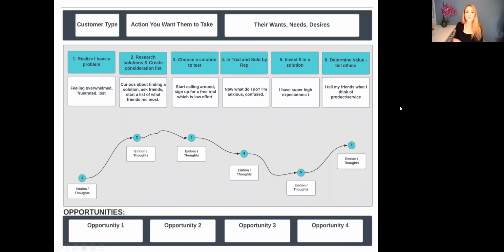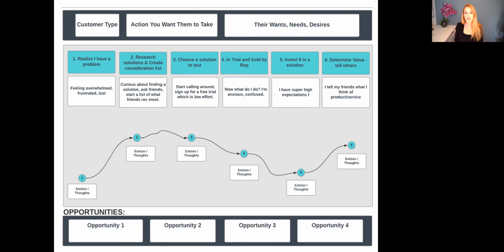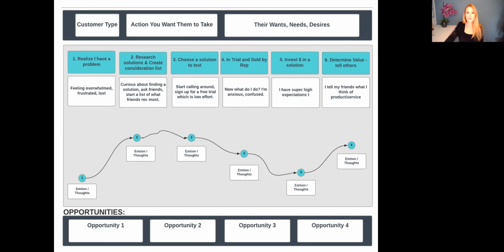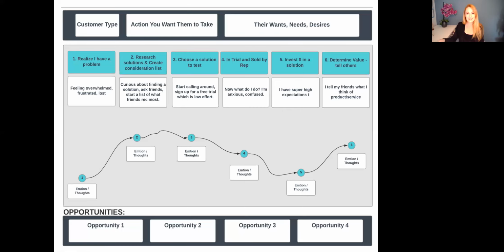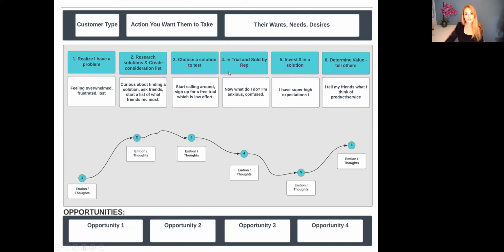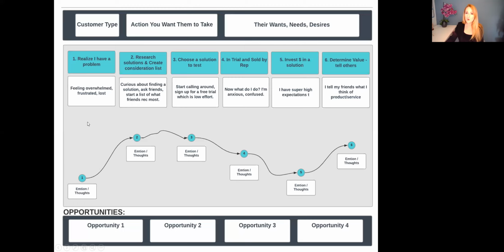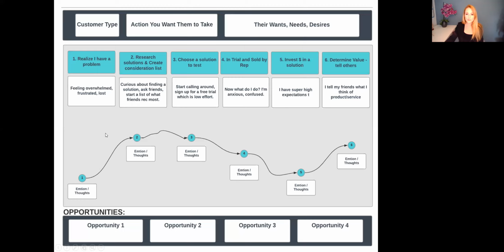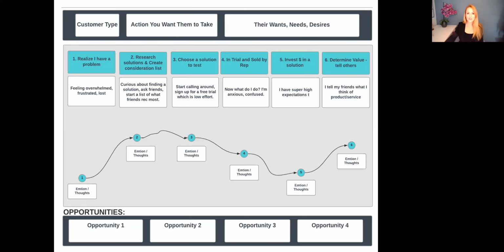How to create a customer journey map for free - short version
Shows you how to create a customer journey map for free.